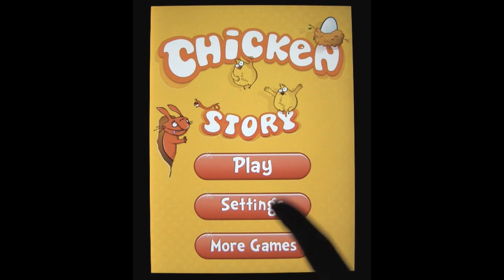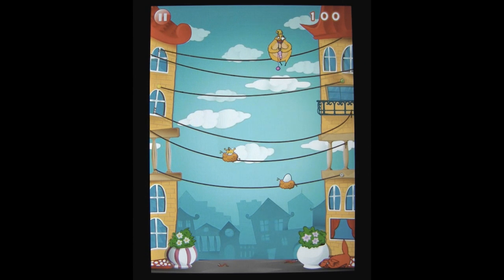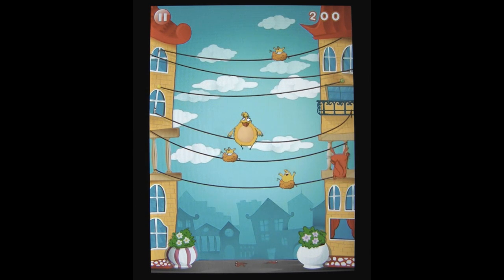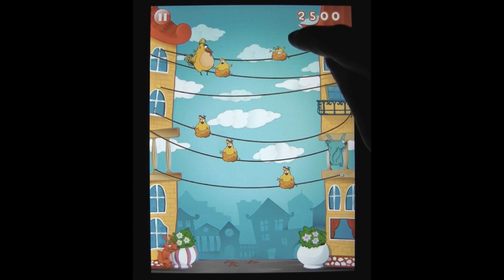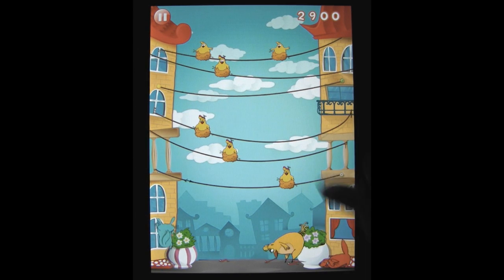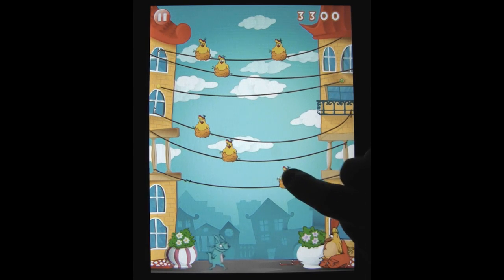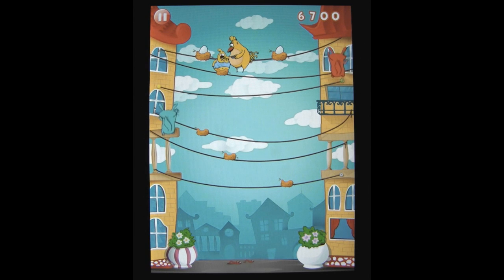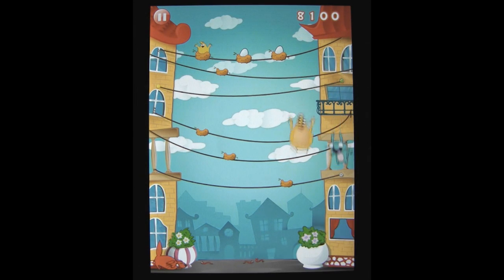CGRundertow CHICKEN STORY for iPad Video Game Review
Chicken Story review. Classic Game Room presents a CGRundertow review of Chicken Story from Hooligans Entertainment for the iPad. Chicken Story is a very simple iOS game. You are a chicken that gives perpetual birth to new chicks, but for some reason, you lay your eggs at problematic heights. Plus, these cats with pocket knives are pretty hungry, and you know...they have pocket knives. You have to incubate each egg and when they hatch, you have to feed the chicks. Do this a few times, and they grow up, hit puberty, get jobs and flee the nest. So basically, Chicken Story is a simulation of nature. This Mobile/Tablet video review features video gameplay footage of Chicken Story for the iPad and audio commentary from Classic Game Room's Derek.